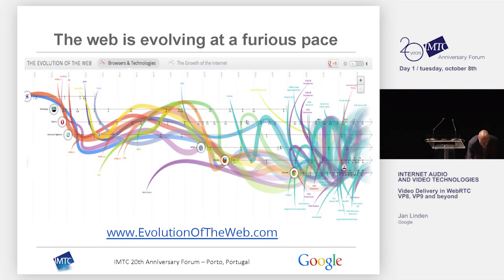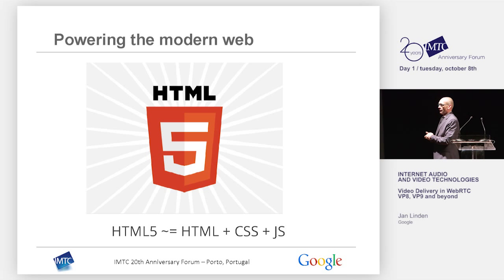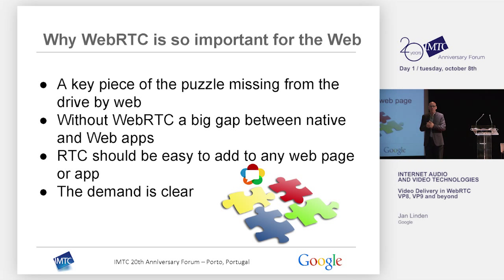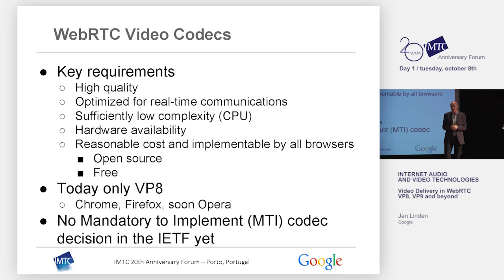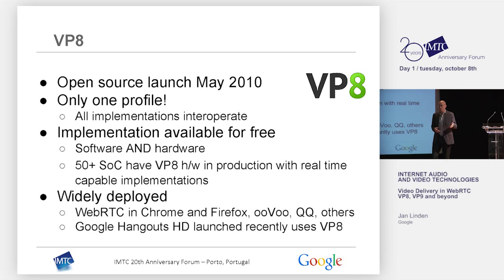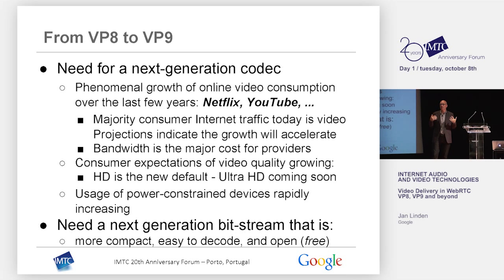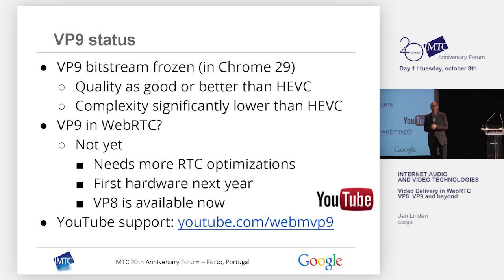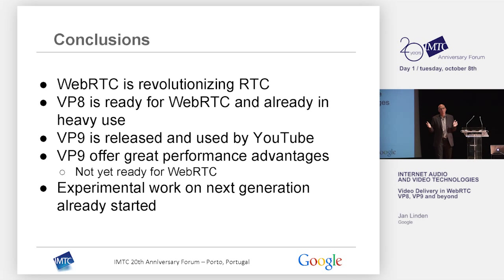Video delivery in WebRTC - VP8, VP9 and beyond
Jan Linden, Google.